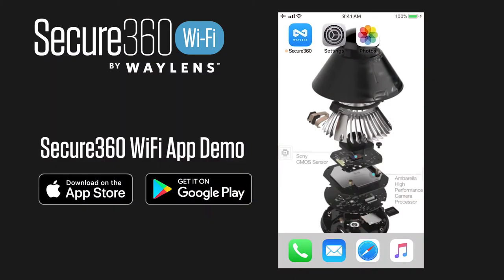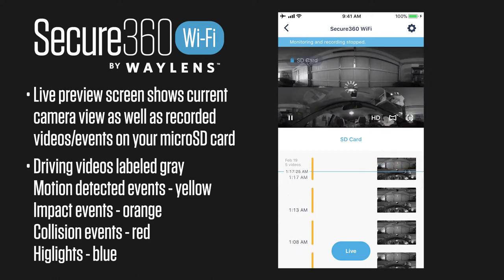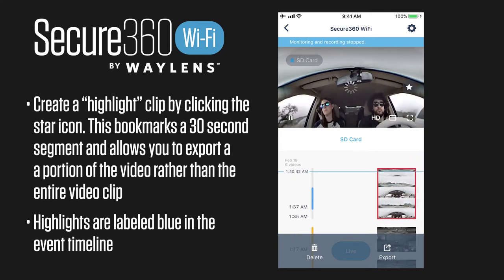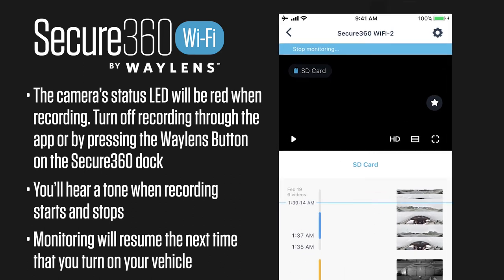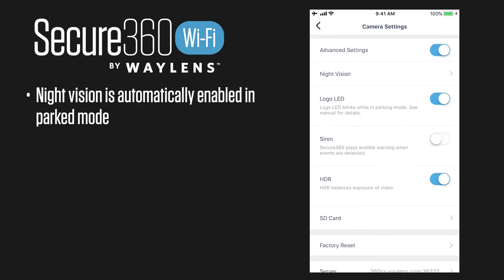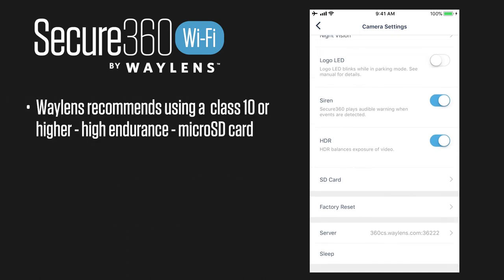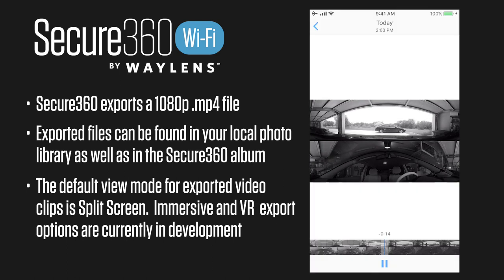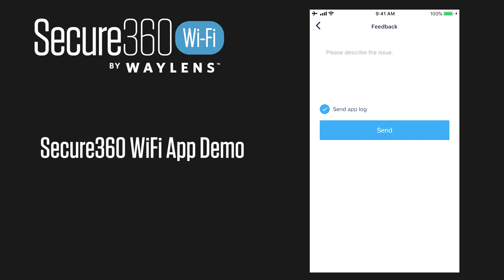Waylens Secure360 App Tutorial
Justin at Waylens provides an in depth look of the Secure360 app for iOS explaining the current functions and options.